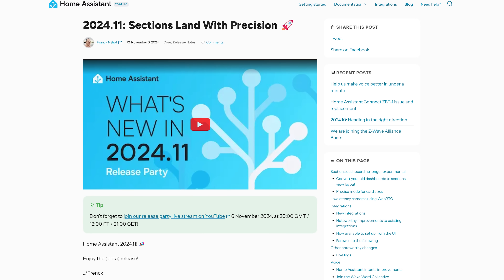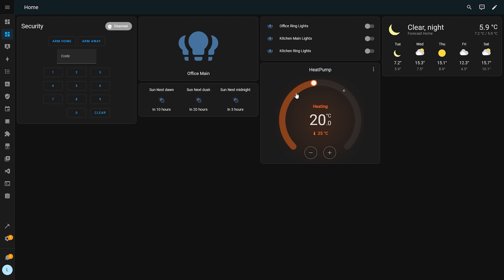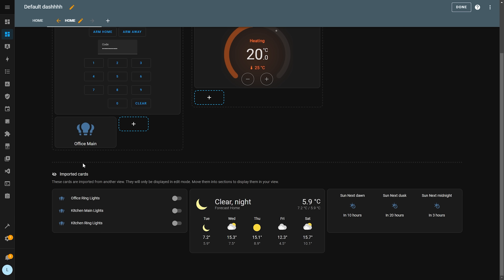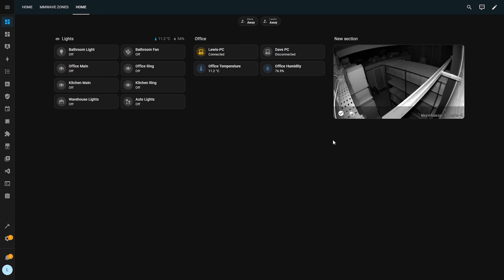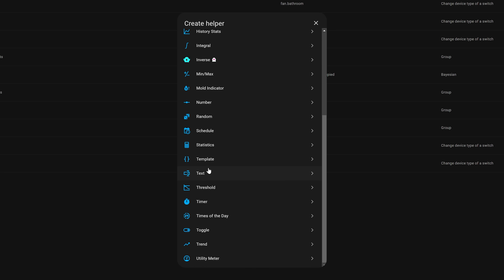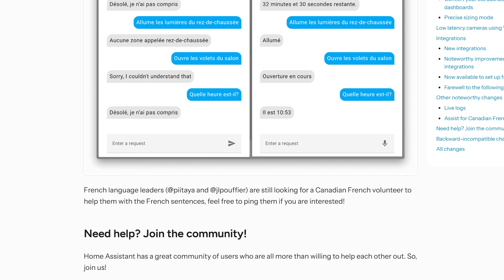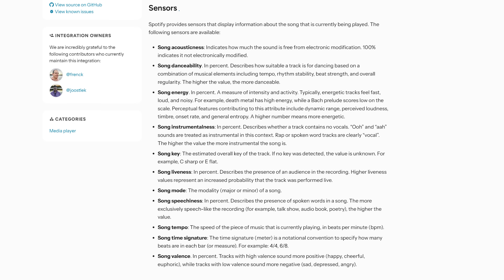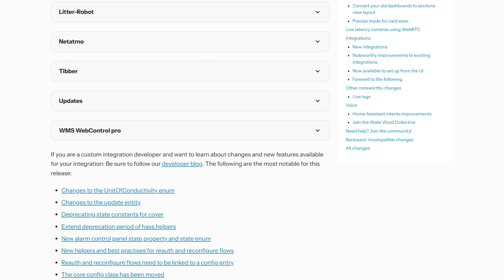Everything New In Home Assistant 2024.11!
Home Assistant November Release of 2024.11 lands today, which has a big dashboard update, improvement to camera streams, more assist language updates and even more blueprints!

0:00 - Intro
0:18 - Dashboard
2:58 - Camera Streams
3:34 - Blueprints
4:34 - Canadian French in Assist
5:26 - Live Logs
5:48 - The Little Things and Breaking Changes